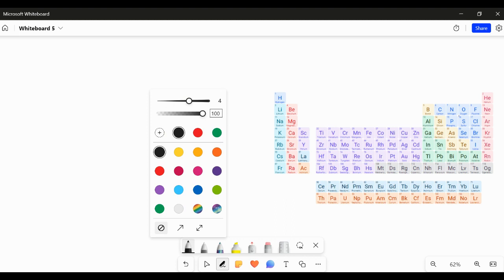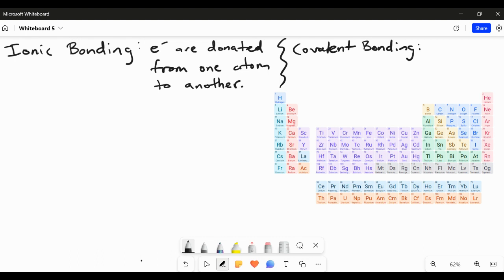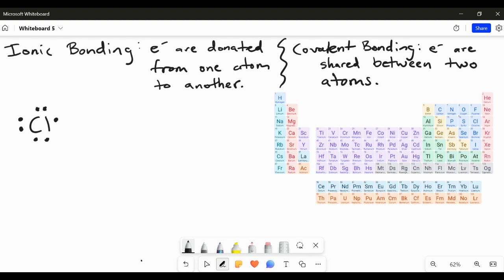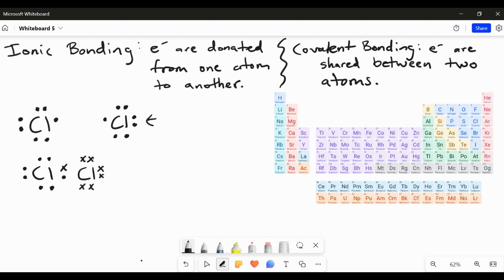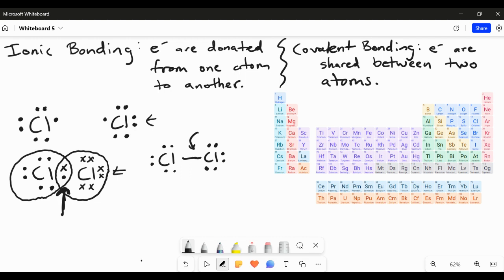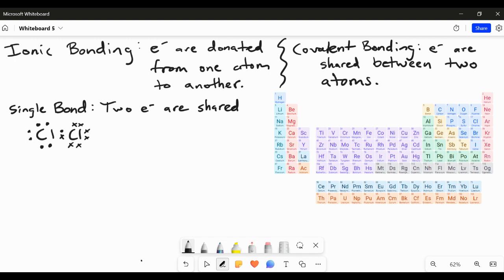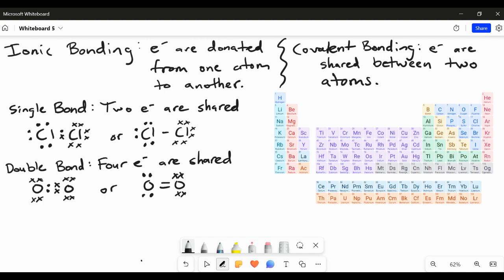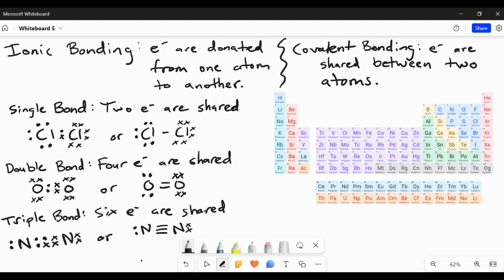Covalent Bonding Introduction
A brief introduction to covalent bonding.